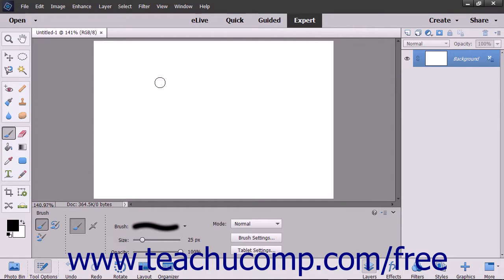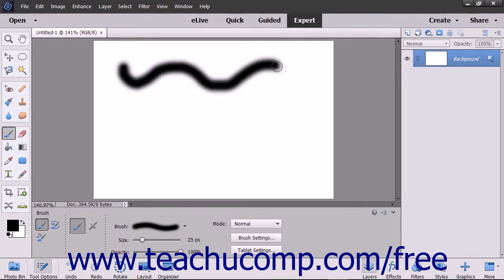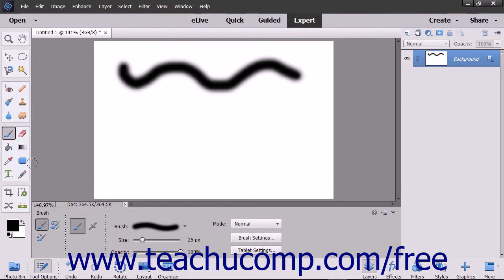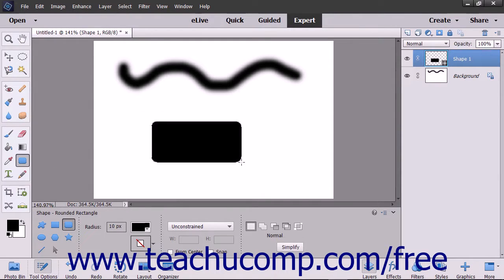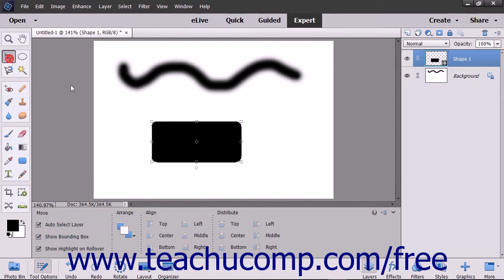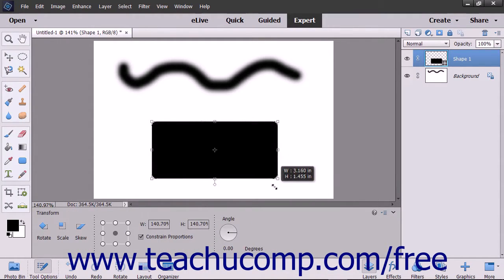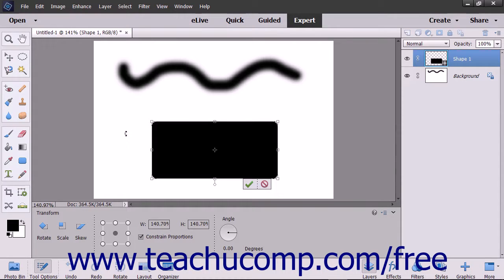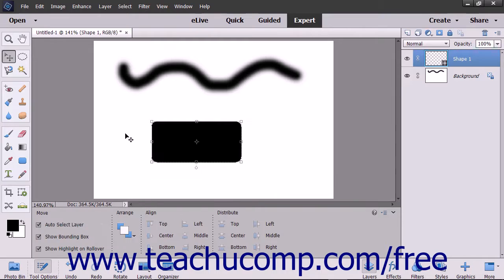Photoshop Elements 15 Tutorial Raster vs. Vector Adobe Training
Learn about raster vs. vector in Adobe Photoshop Elements A clip from Mastering Photoshop Elements Made Easy v. 15. - the most comprehensive Photoshop Elements tutorial available. Visit us today!